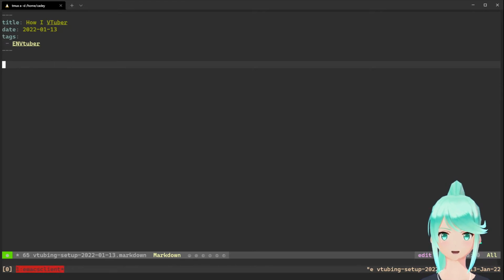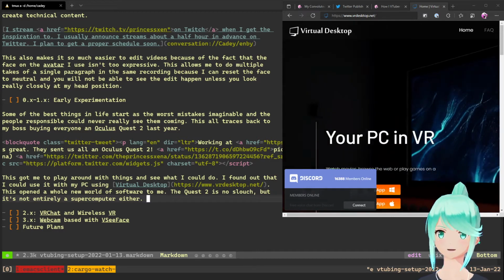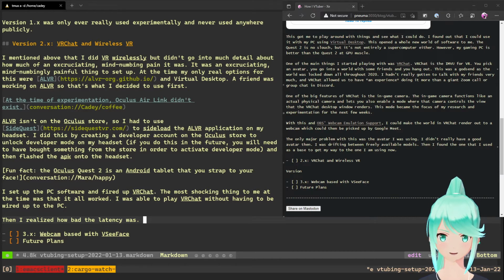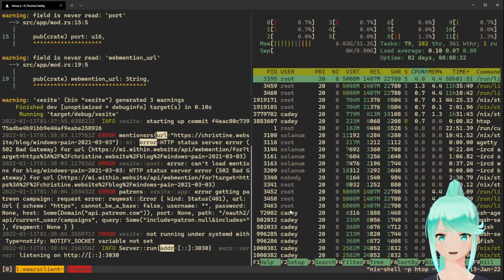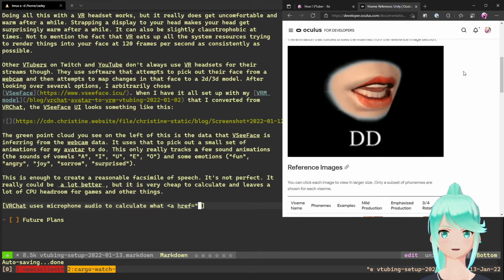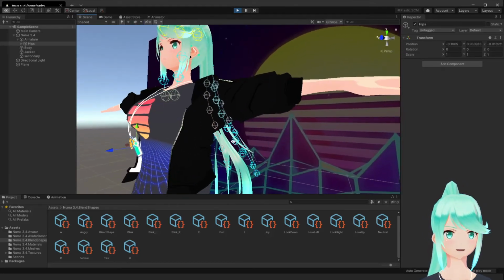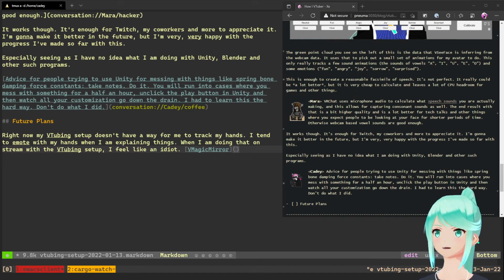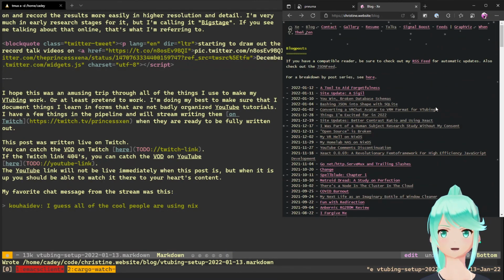2022-01-12 VTubing Setup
This is a recording of a Twitch stream where I wrote a blogpost about the history of my VTubing setup and where I plan to go from here.